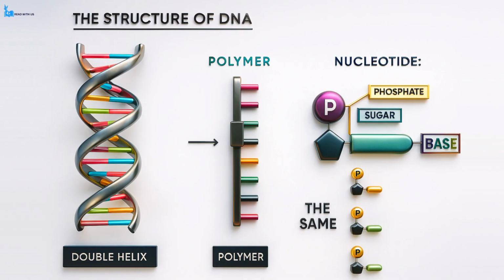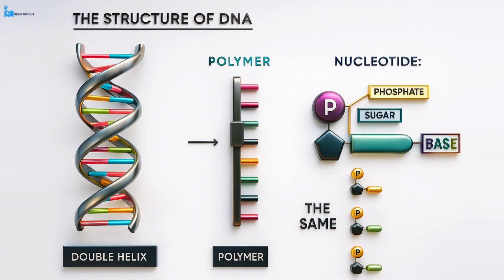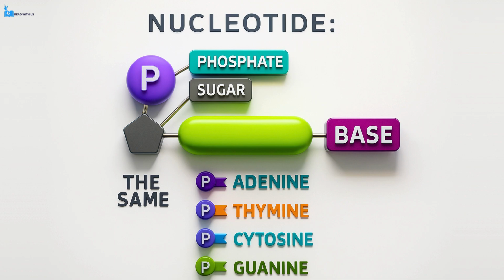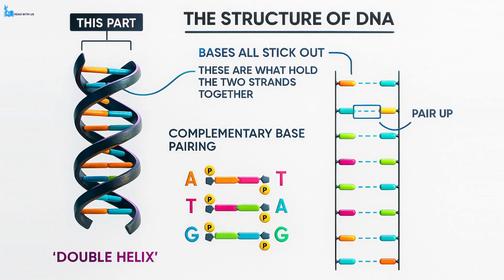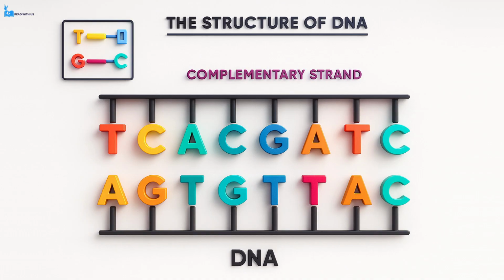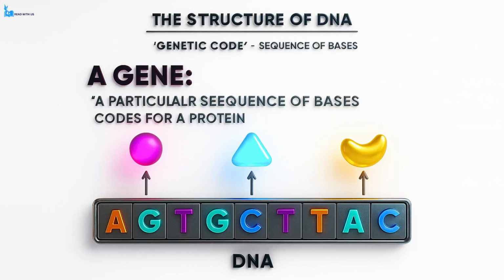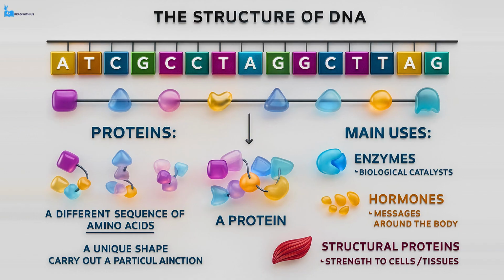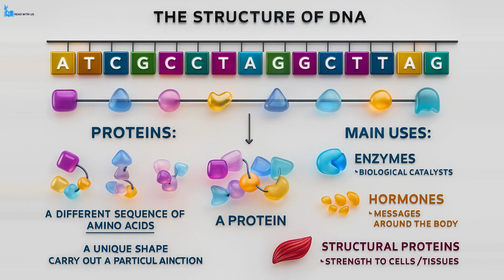6.3 - DNA 3 - Structure & How it Codes#61 BIOo